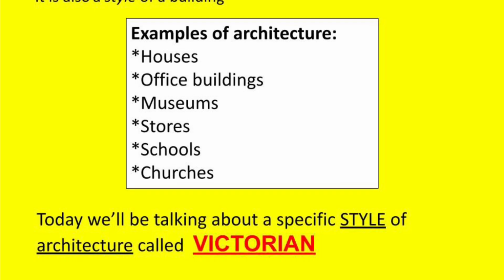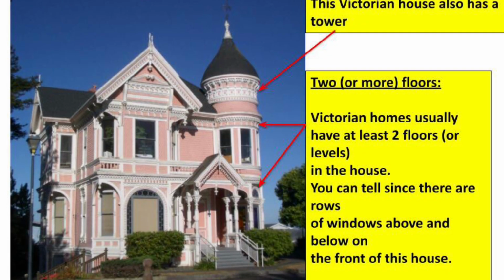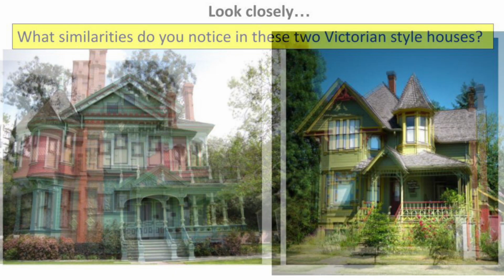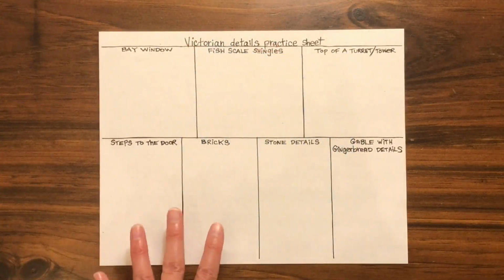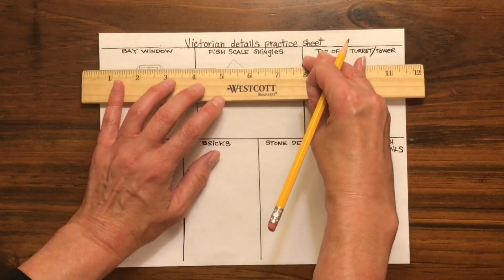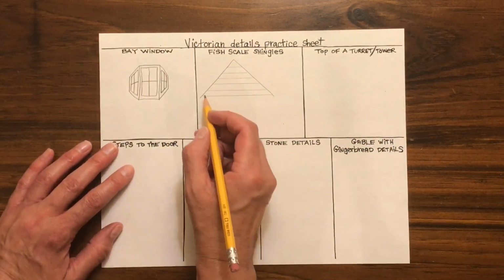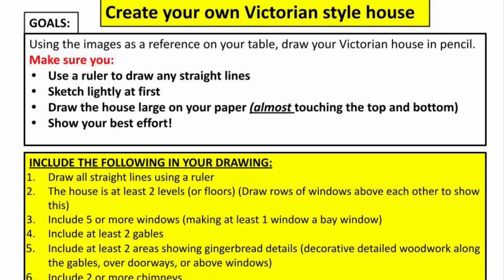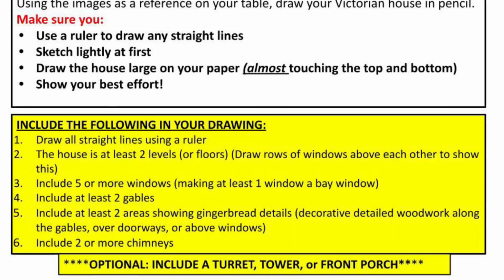Drawing a Victorian House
This is an educational art tutorial video on Victorian architecture. It explains Victorian architectural elements and shows pictures of Victorian houses with descriptions. It also teaches how to draw Victorian details of a house and shows how to draw a Victorian home step by step. It is recommended for kids grades 4th and up.